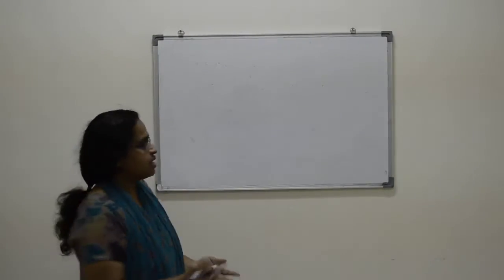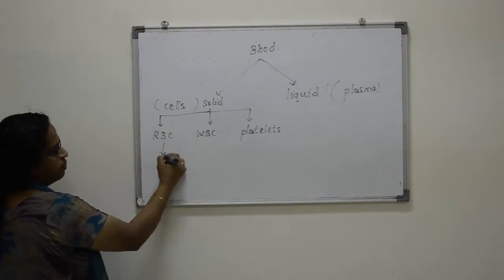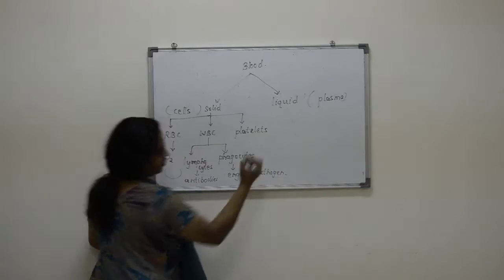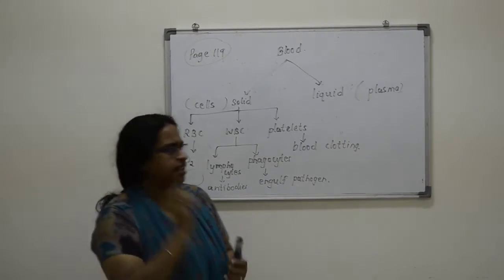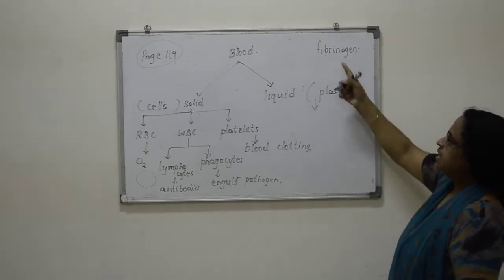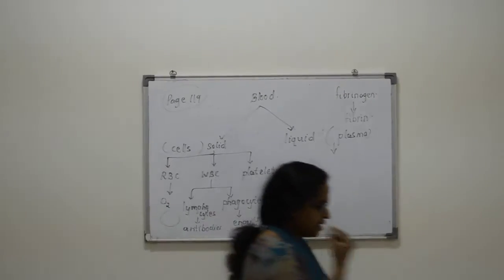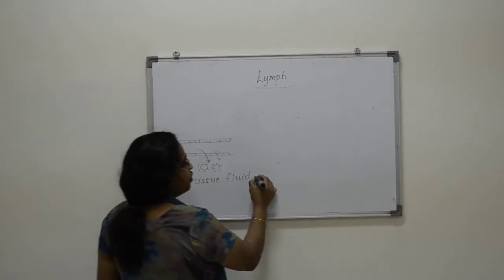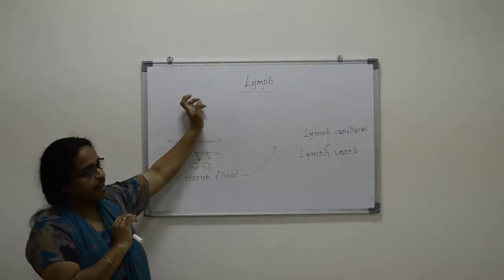Biology-Grade 9-Circulatory system (part 5)- by:INDU SURESH‏